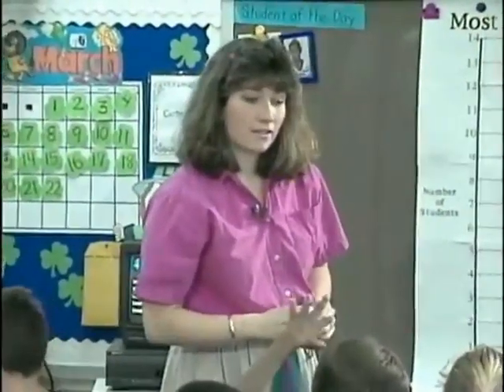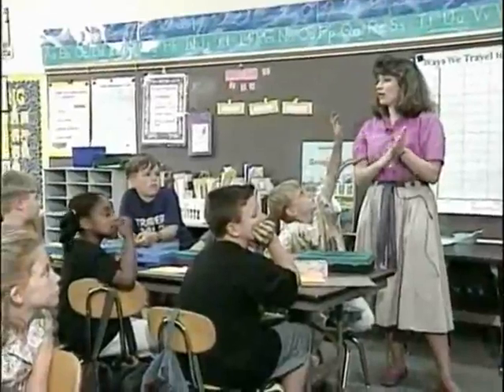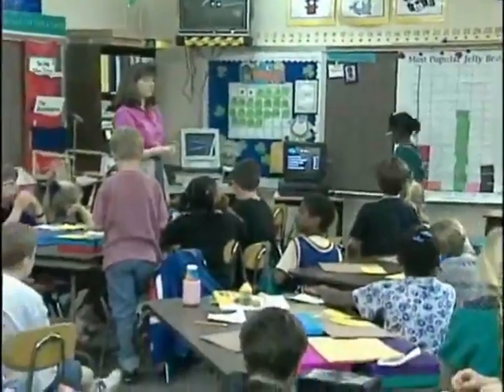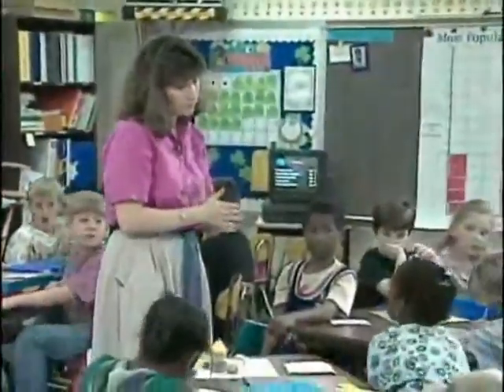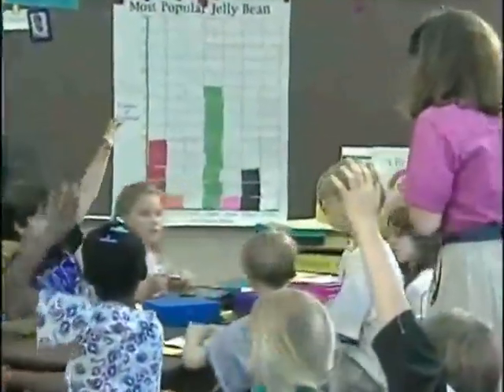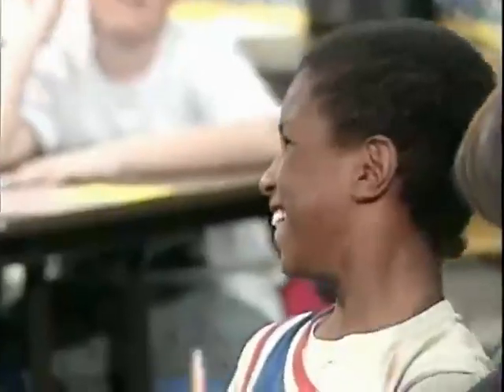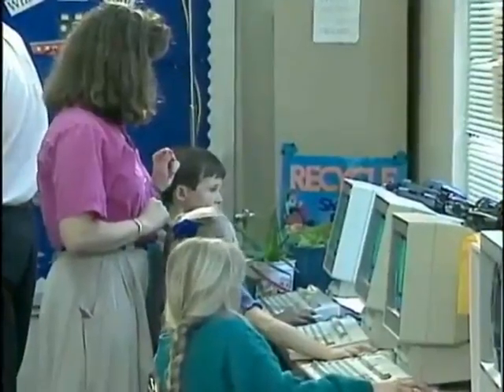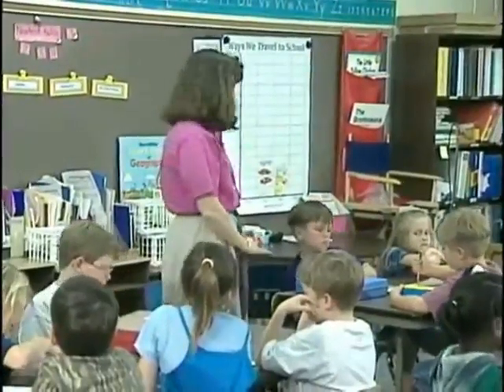guiding students problem solving iPad